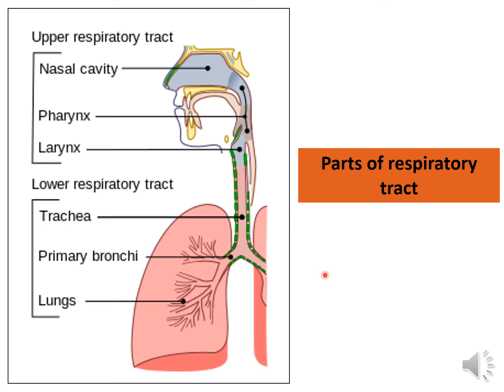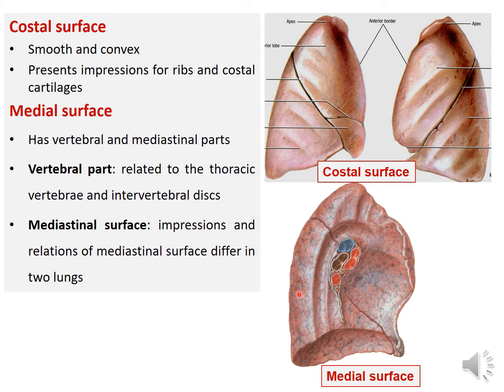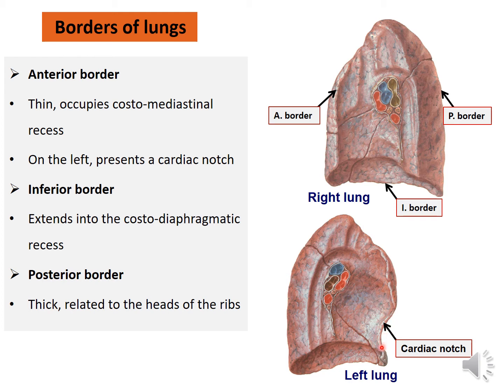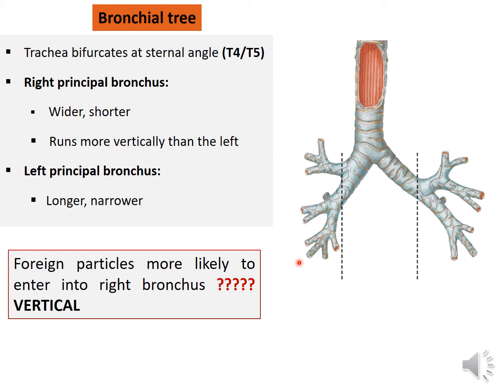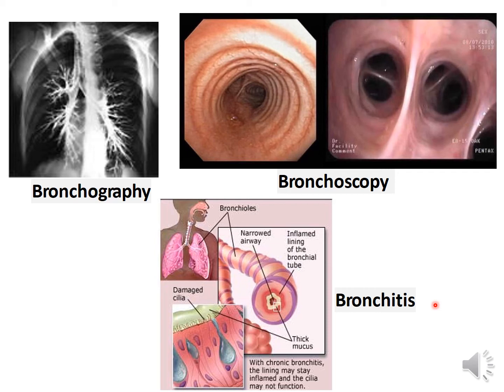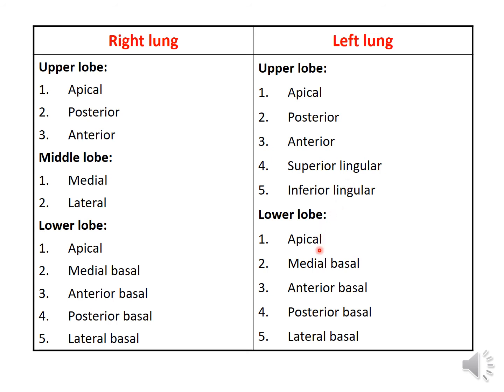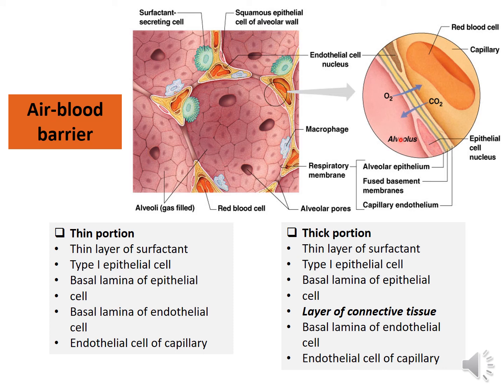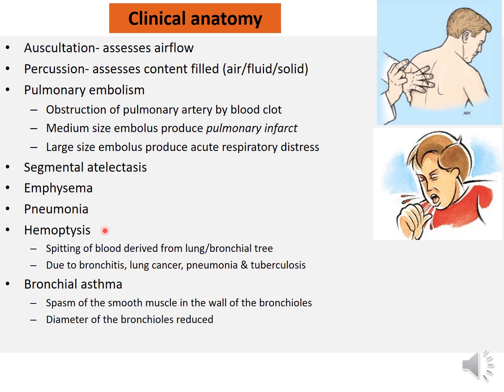L9 | Lower Respiratory Tract | SFR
All copyrights are reserved to Dr Srinivasa  Rao

IdiTEN